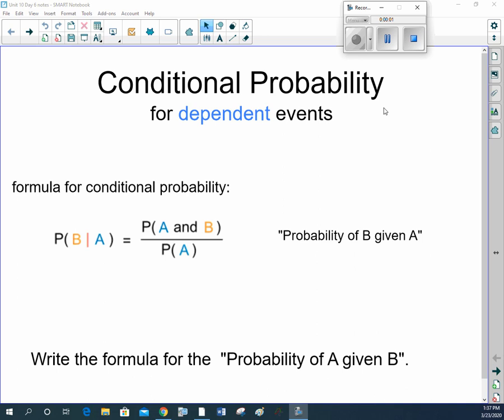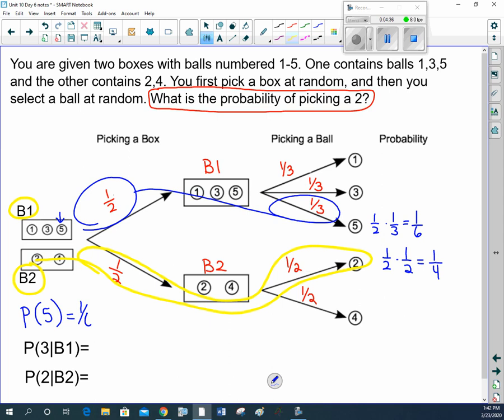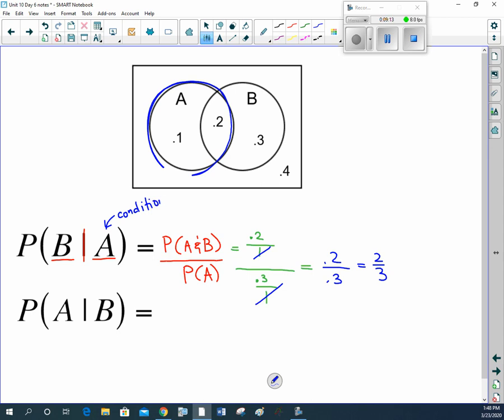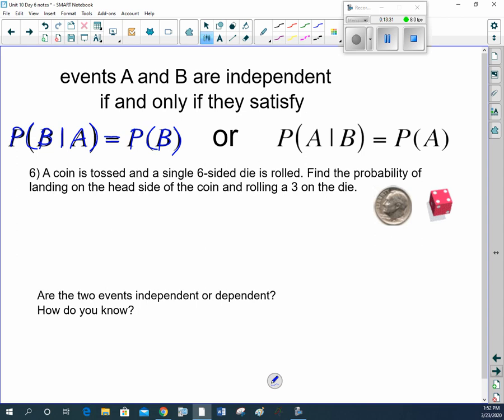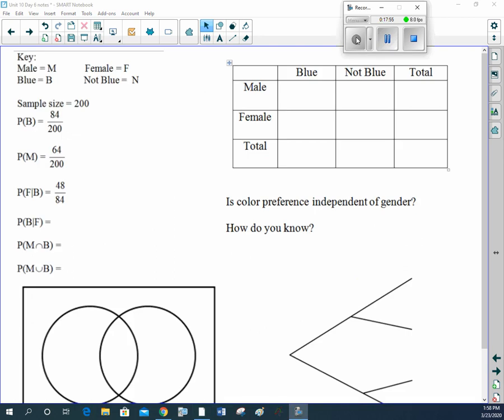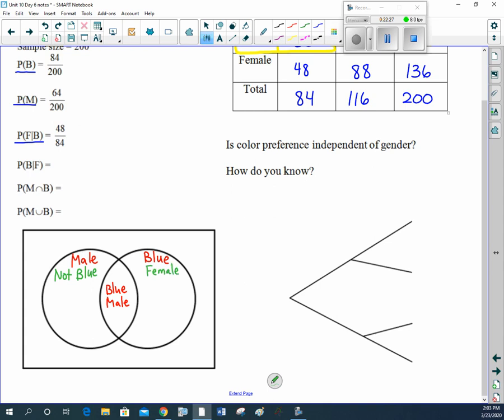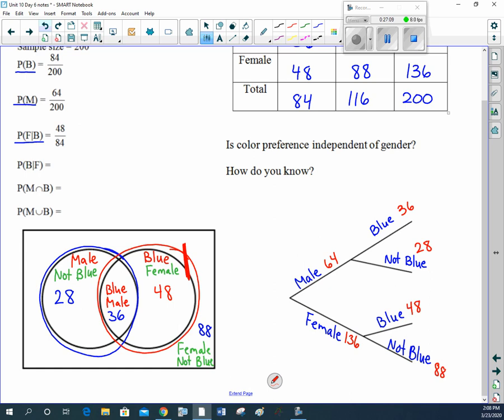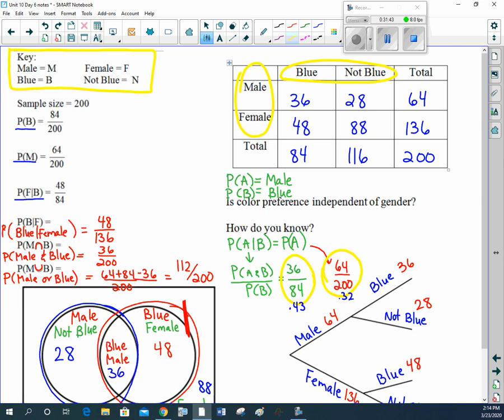HM2 10 6 conditional probability